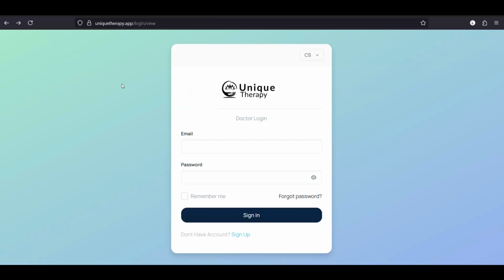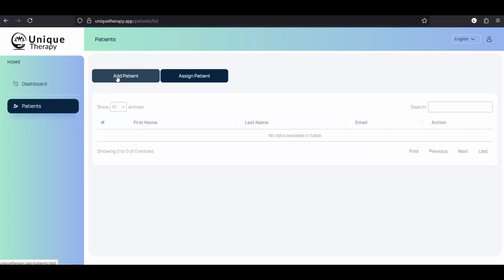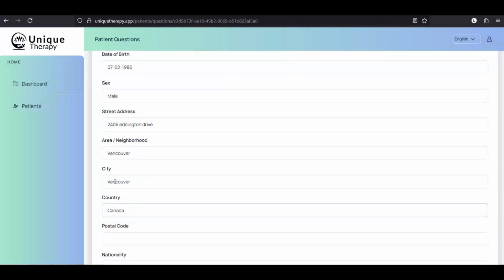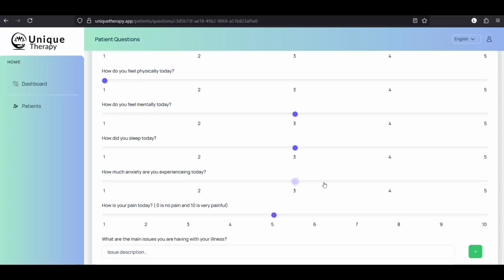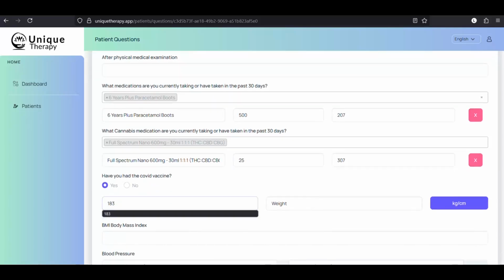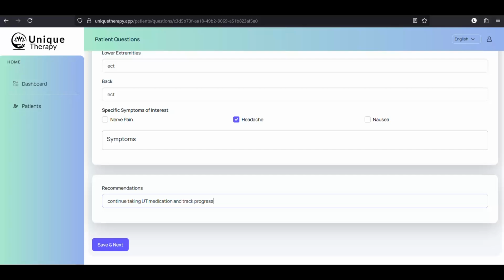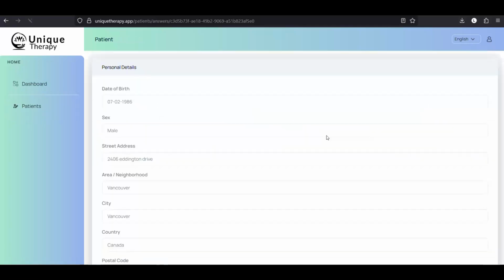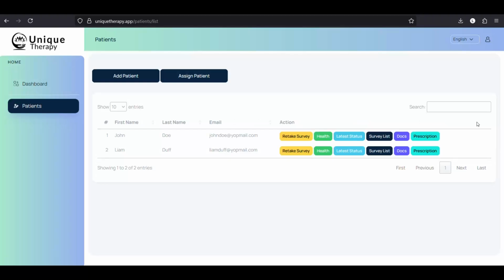Doctor panel video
video walkthrough of the Doctor web portal for Unique Therapeutics Global's Unique Therapy application